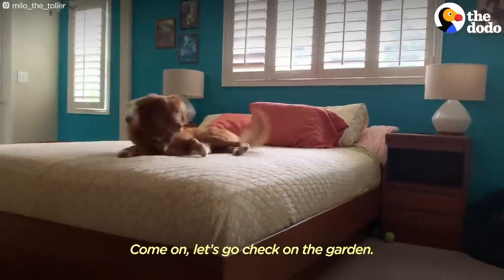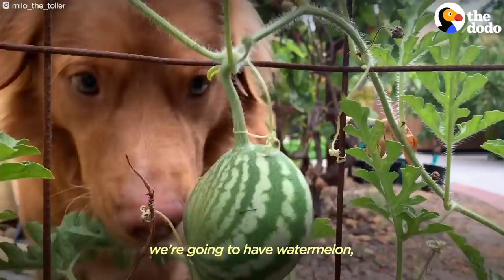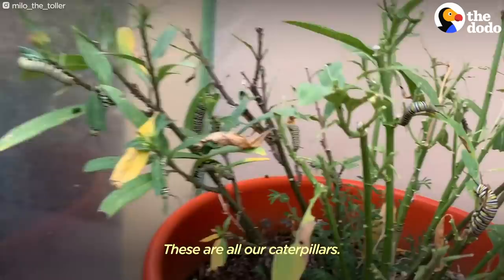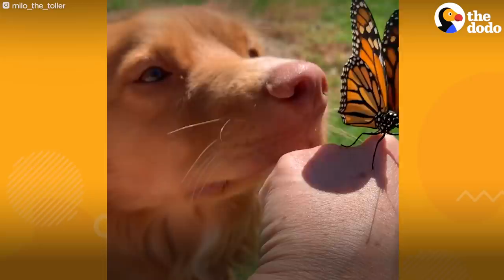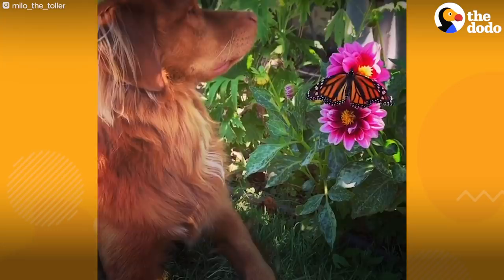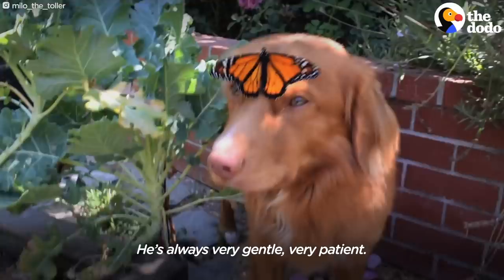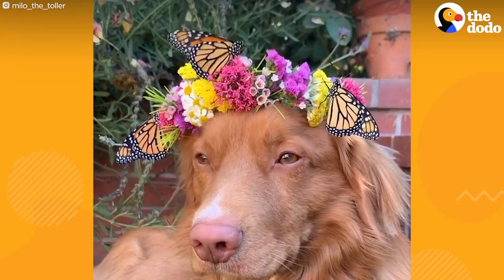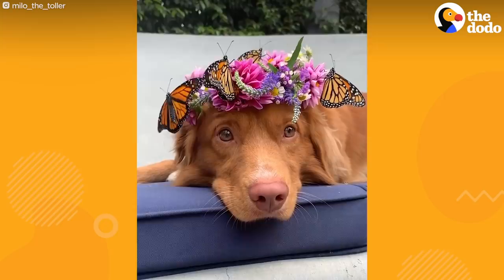This Dog Is Best Friends With Butterflies | The Dodo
This dog @milothetoller lets butterflies sit on his nose